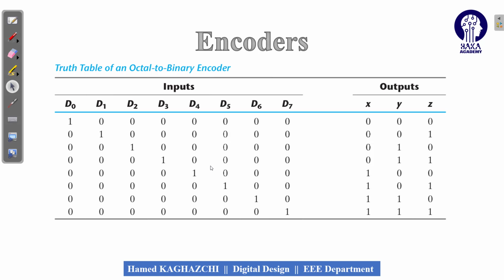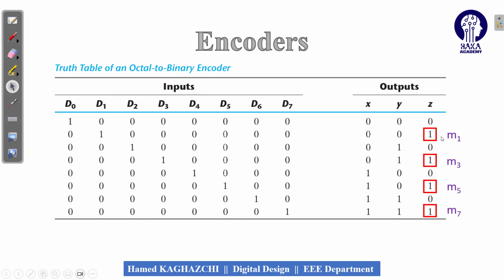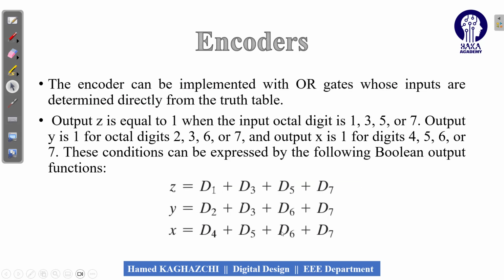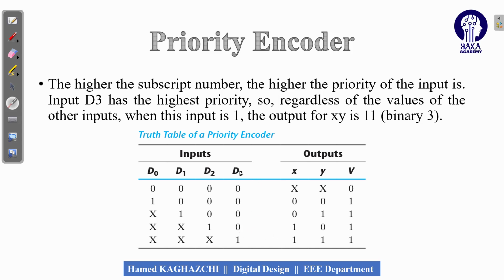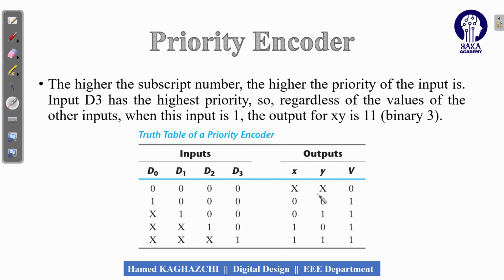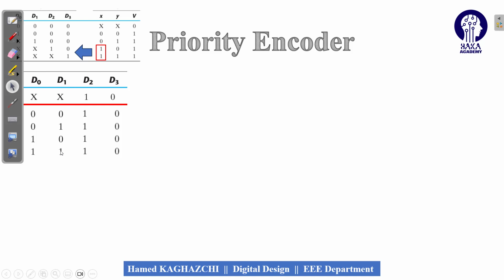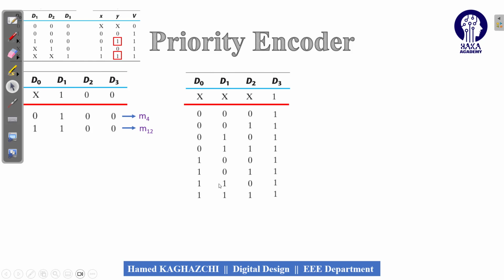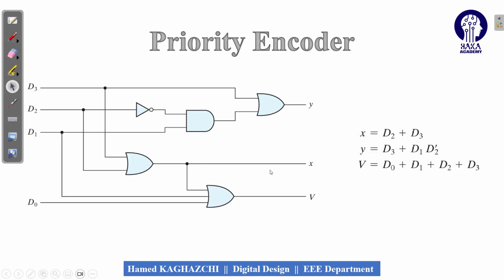Lesson 26- Digital Design- Encoders